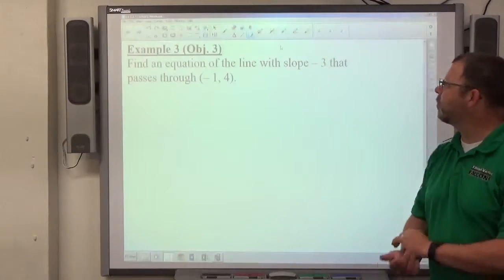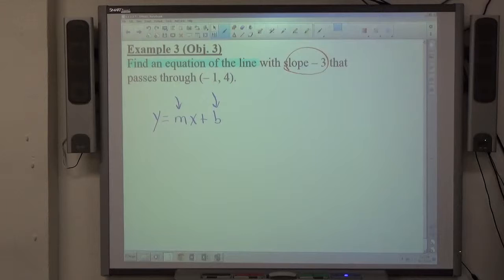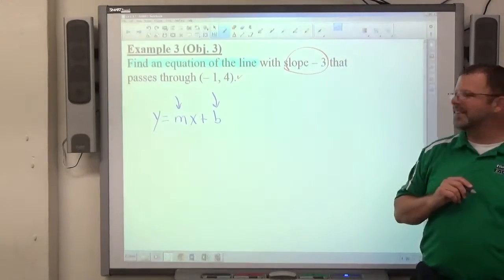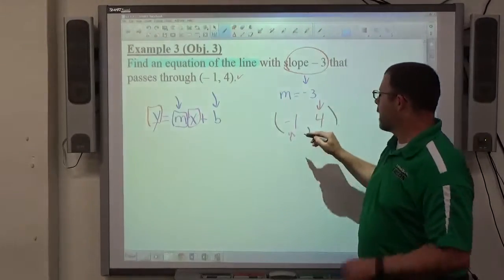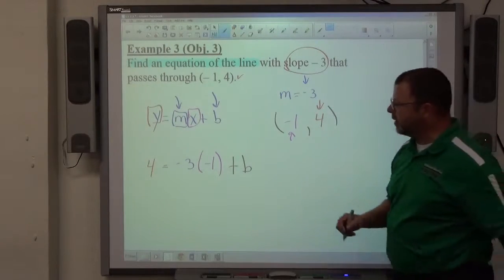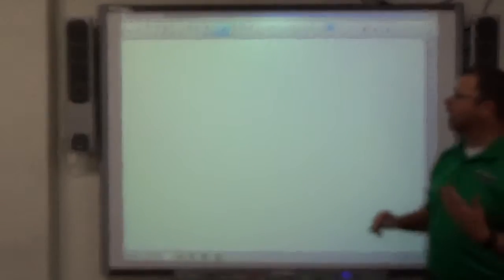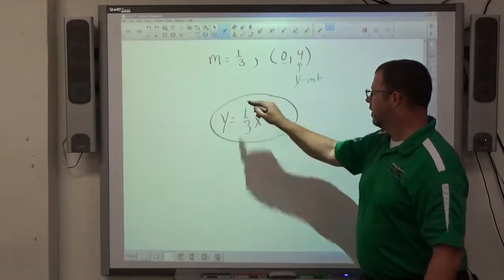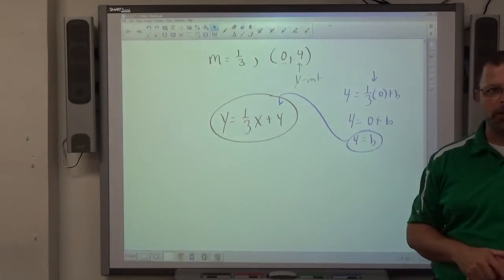Geo Trig 2.3 Example 3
Find the equation of a line given its slope and a point that it passes through.